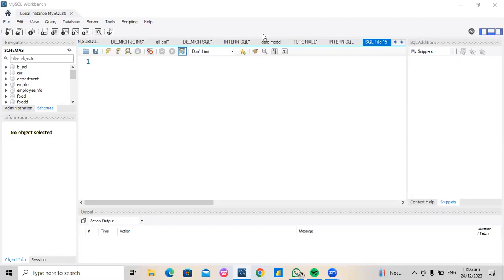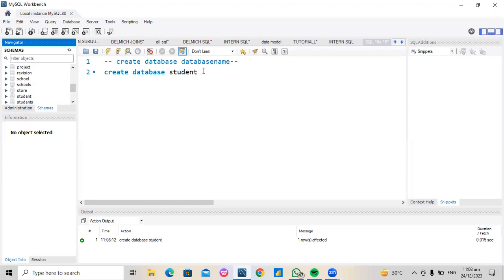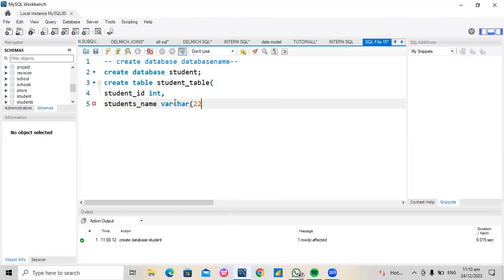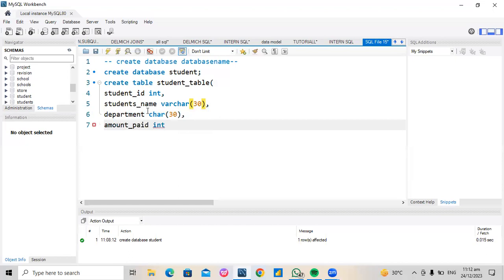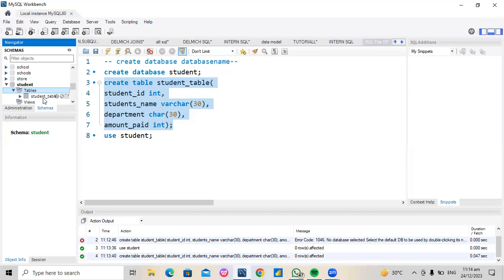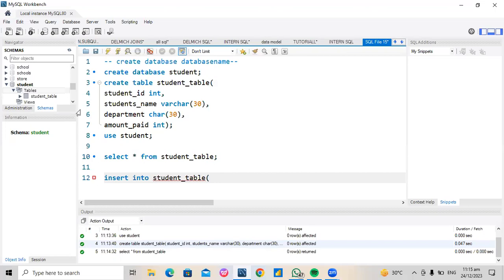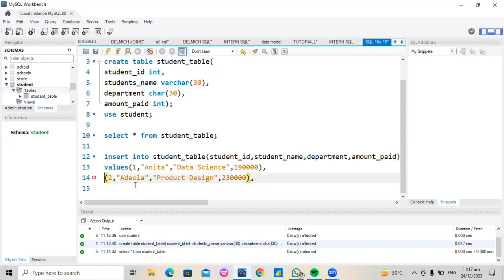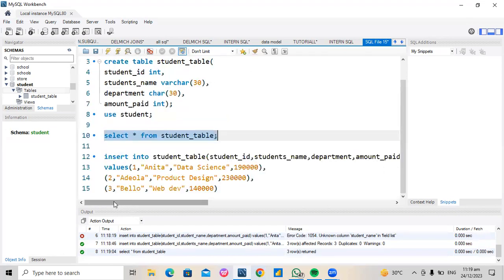2 Creation of database and table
In this video, we’re diving into the basics of SQL (Structured Query Language), the standard language for managing and manipulating databases. Whether you’re new to data or looking to sharpen your skills, this introduction will guide you through:

What is SQL?: Understand the fundamental concepts and purpose of SQL.
Basic SQL Syntax: Learn the key components of SQL queries including SELECT, FROM, WHERE, and ORDER BY.
Creating and Managing Tables: Discover how to create tables, insert data, and perform simple queries.
Filtering and Sorting Data: Explore how to filter and sort data to get the information you need.
Join us to get a solid foundation in SQL and start your journey into the world of databases.